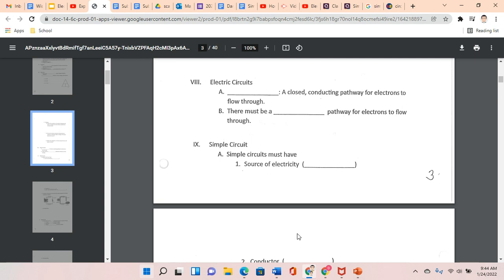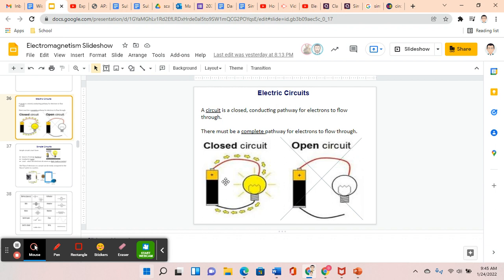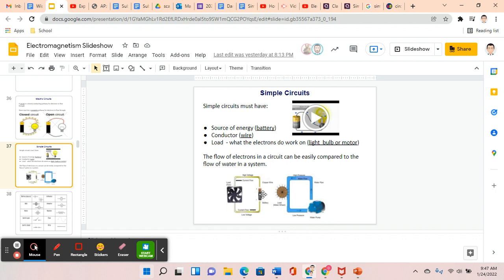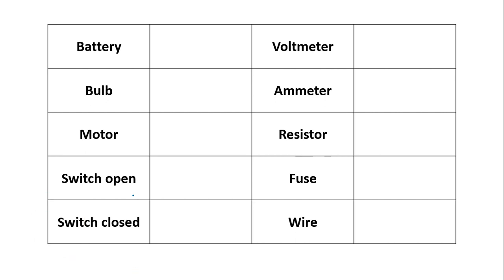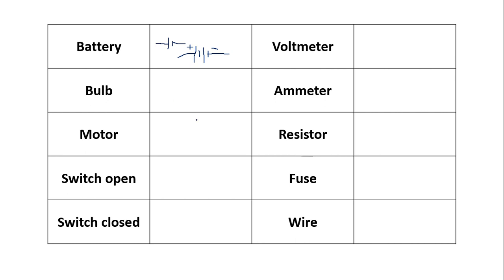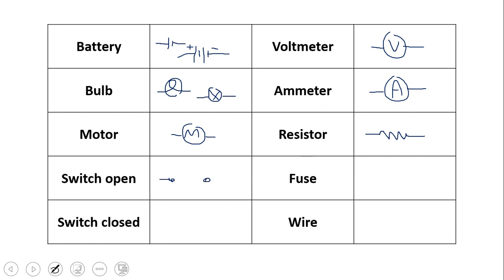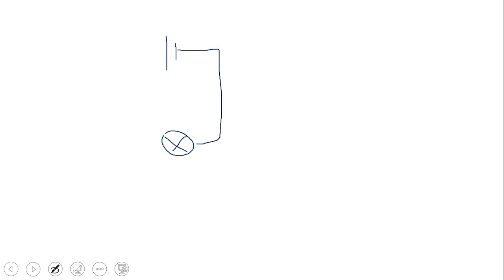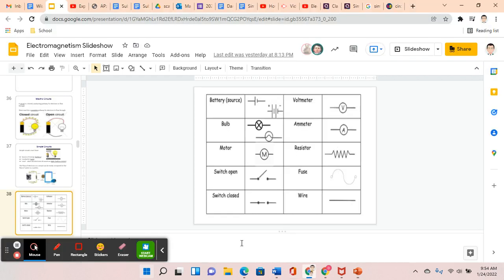Simple Electric Circuits